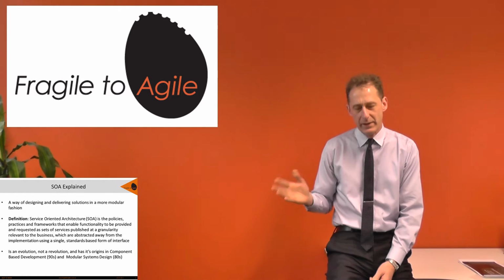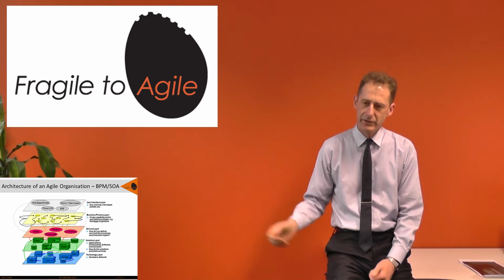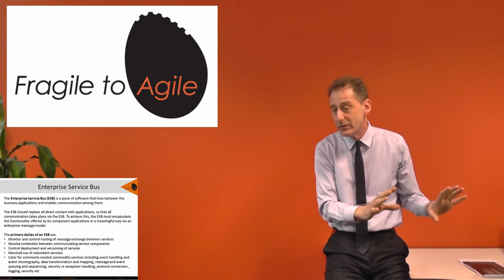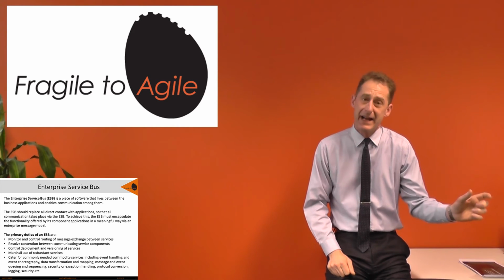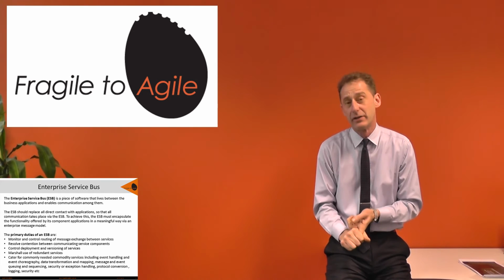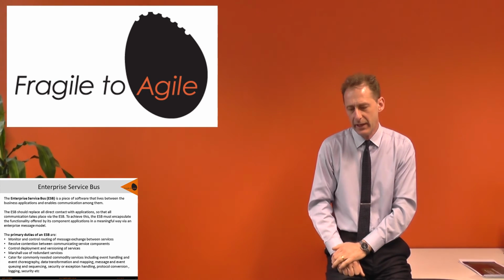SOA and MicroServices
Glenn Smyth discusses the Fragile to Agile view of SOA and MicroServices.